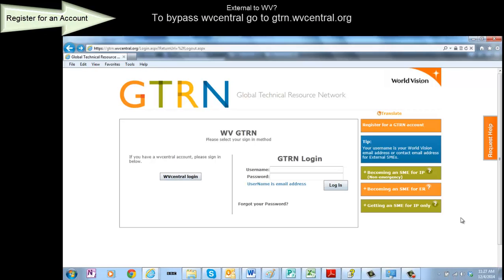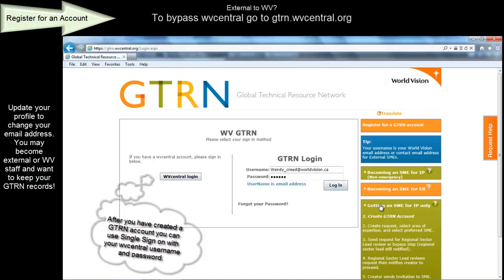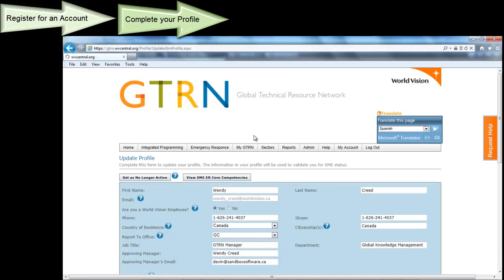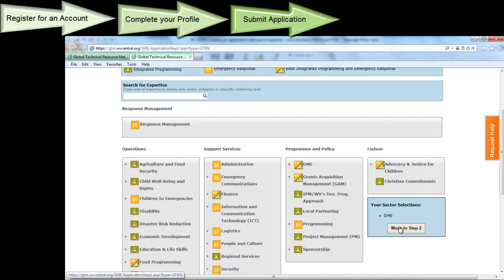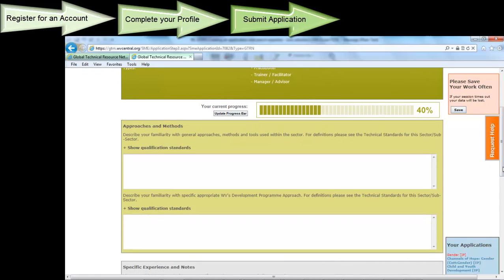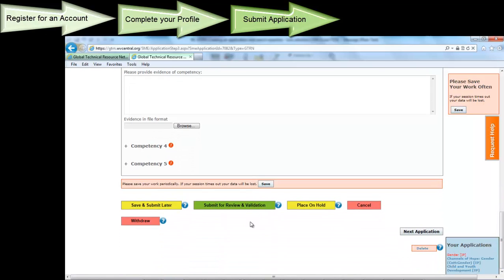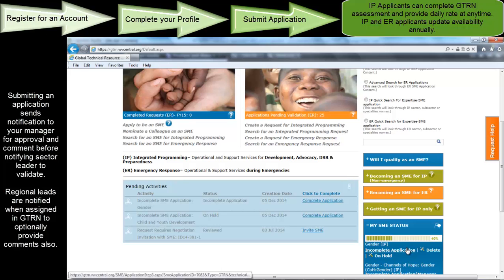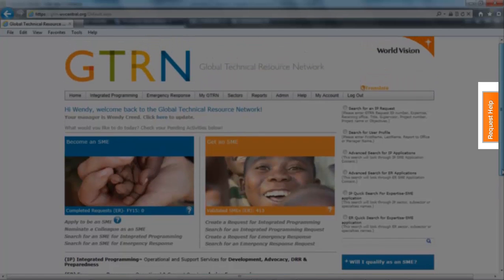GTRN Register and SME Application final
How To Video on WV GTRN registration and SME application